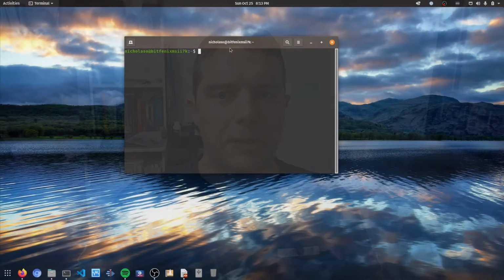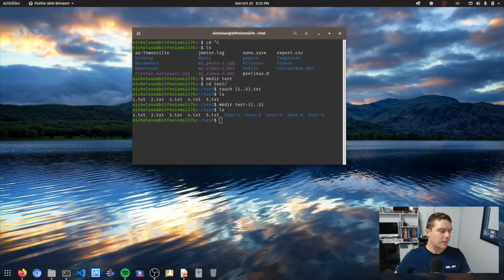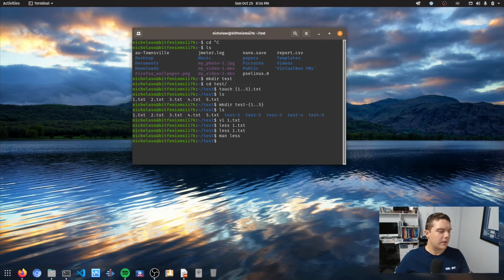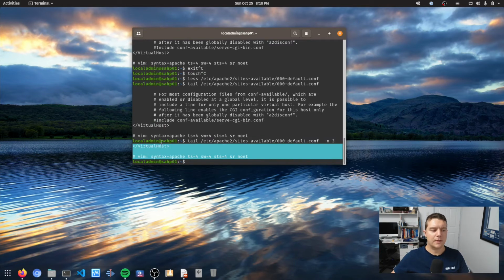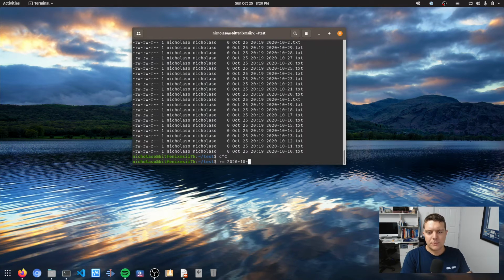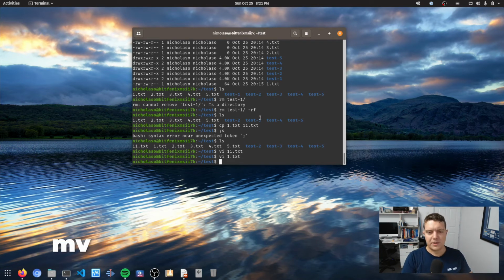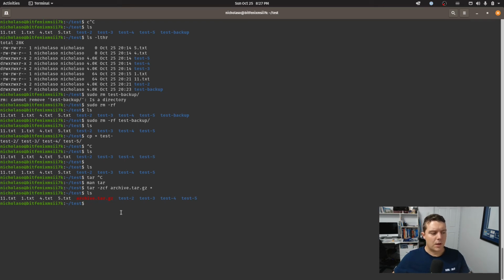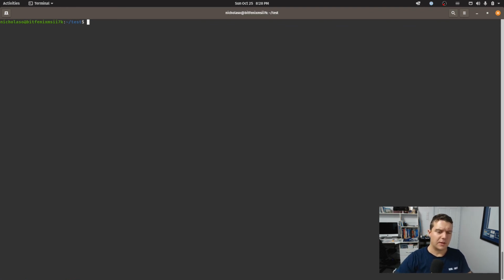Interacting with Files in Linux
Here we delve into the LInux Terminal and look at how you can do just about anything you need to with terminal to edit and manage your files.

Commands looked at include; cp, mv, head, tail, tar, touch, vi just to mention a few!

Need an Internet Connection in Australia?  Looking to get connected to the NBN? Looking for great prices and local support? Signup to Aussie Broadband with code "2124279" and receive $50AUD credit - Mention my name to sign-up.

* TechManPat
* CWNE88
* InfinitelyGalactic